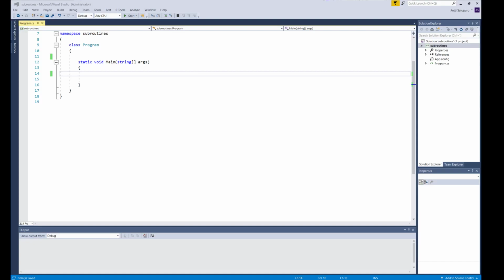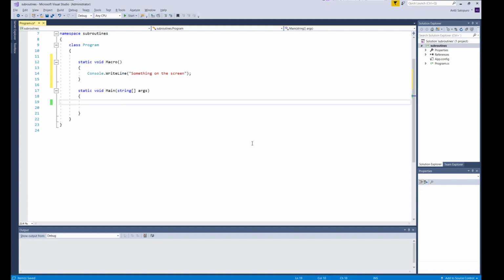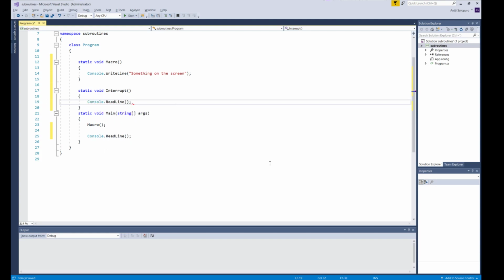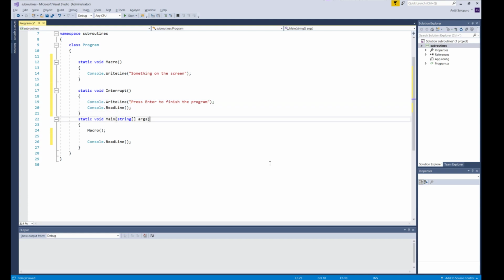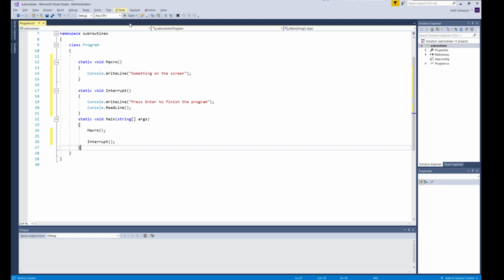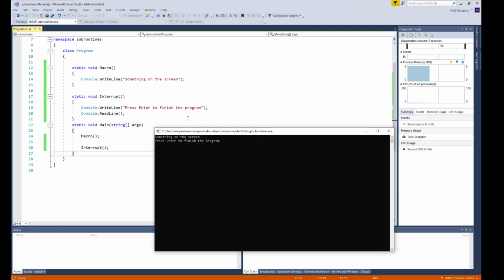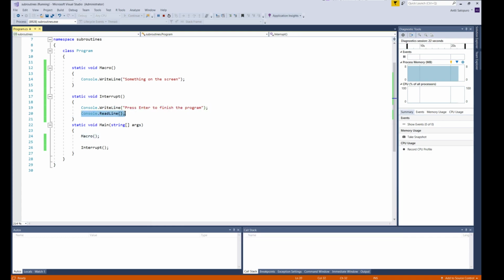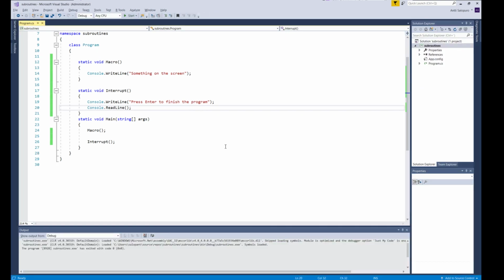Subroutines: No input, no output (Macro)